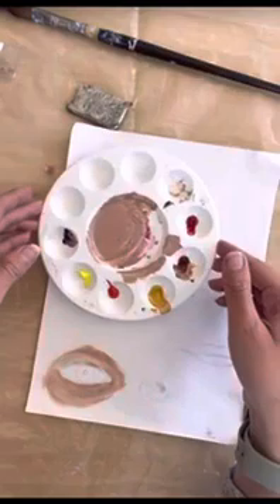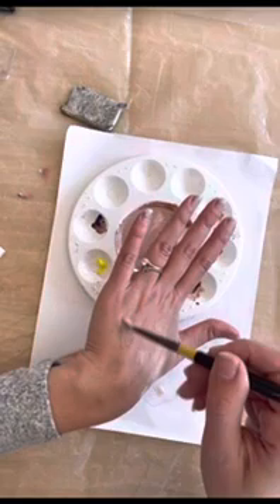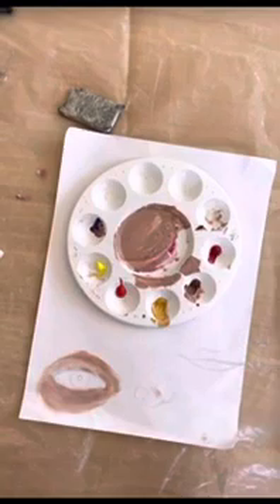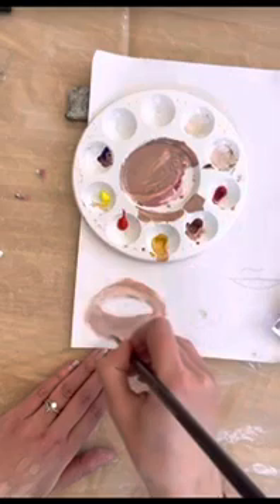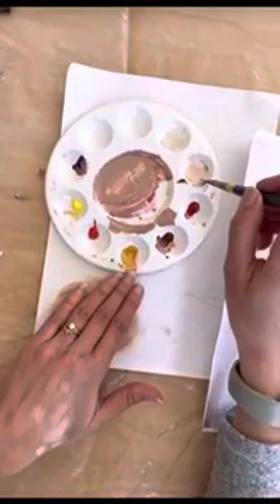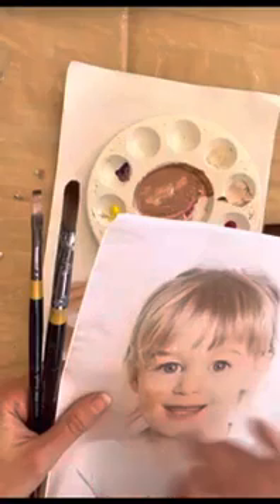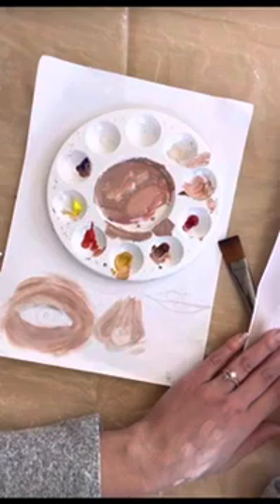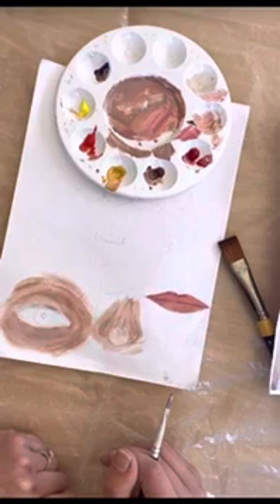Portraits class 1 - 2nd demonstration: Applying acrylic colour to facial features